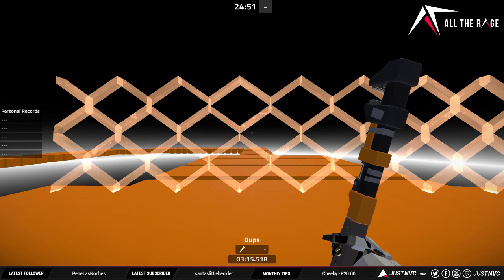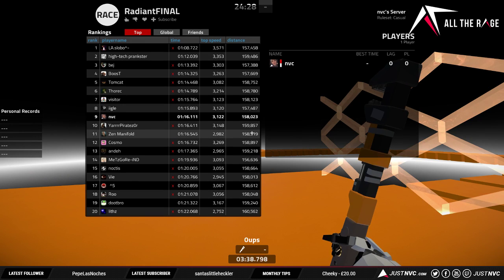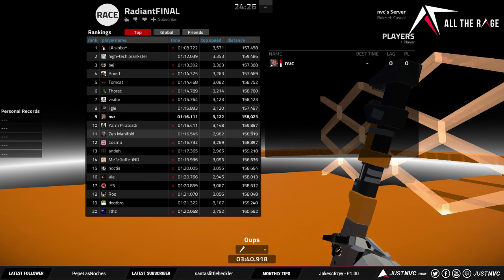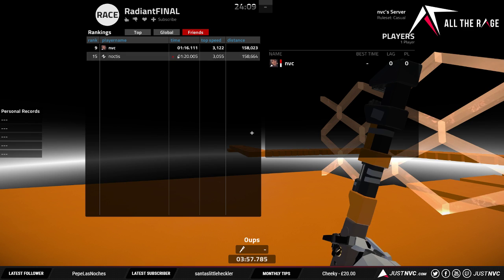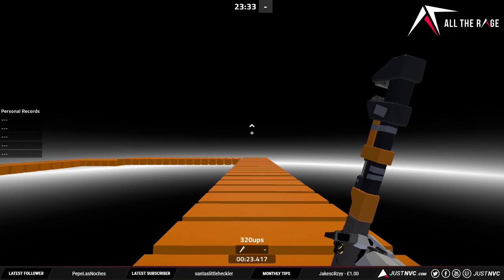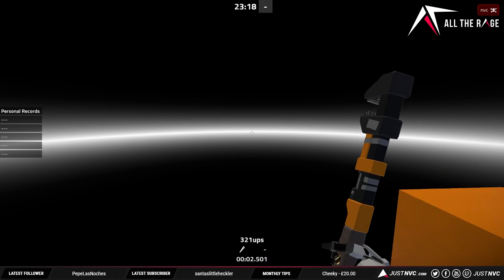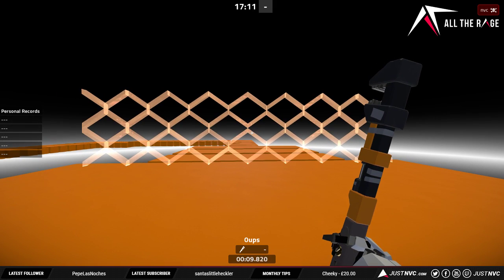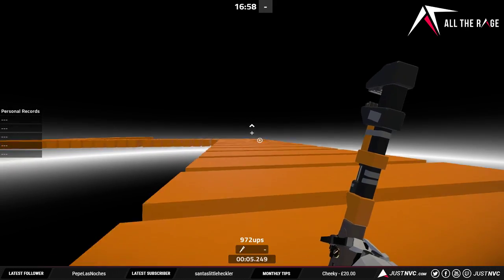Quake Champions - Learn how to strafe jump for the BETA (using Reflex)!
How to Strafe Jump for Quake Champions, using Reflex! Air Control. Bunnyhopping. ALL THE THINGS! Whilst you might not utilize everything mentioned in this video for movement in Quake Champions, it's important to understand what (or rather why) you're doing certain things whilst attempting to build speed.

Support me!